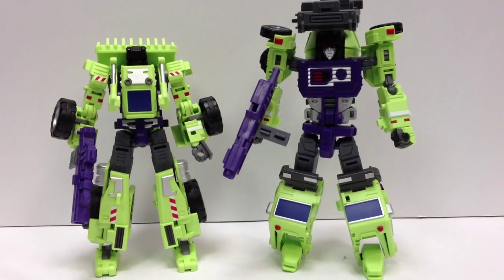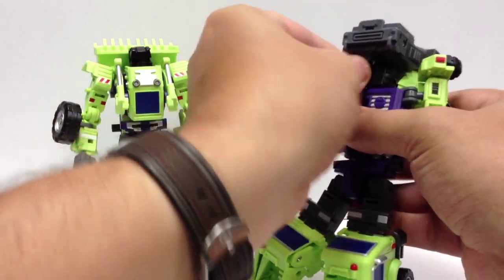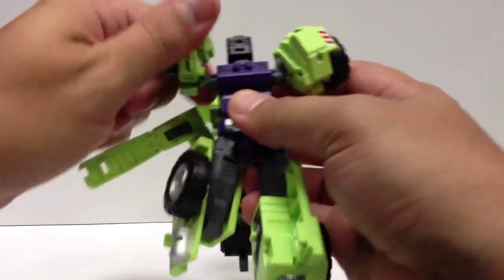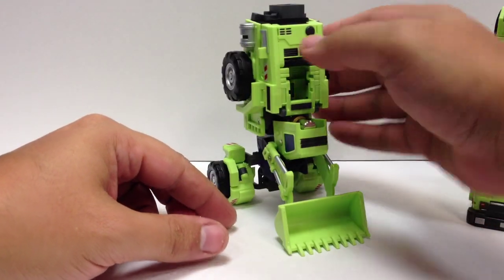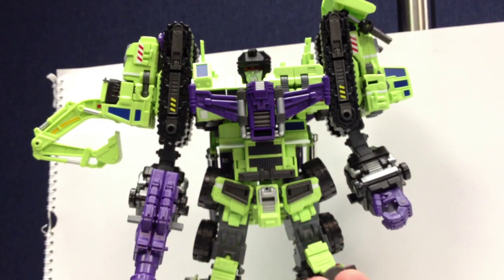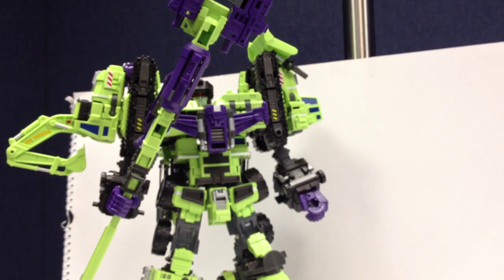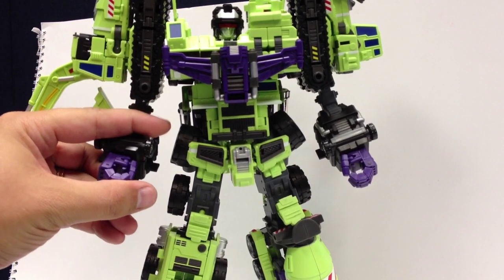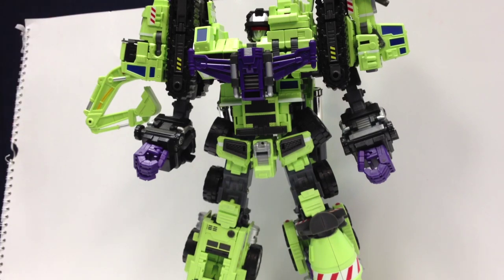MakeToys Giant Set C - Mixer and Wheel Loader - PLUS TYPE-61 GIANT!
A look at the last two of the Make Toys giant figures, as well as the green version of the combined mode with improvements on the original! Plus comparisons with other recent combiner releases!

Preorder yours at TFsource!